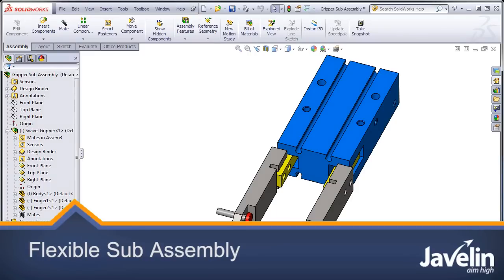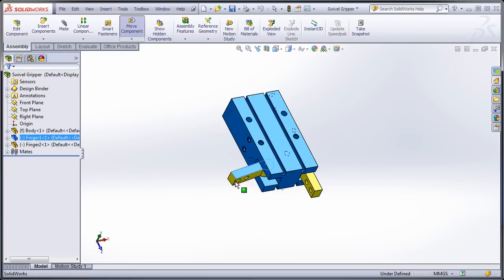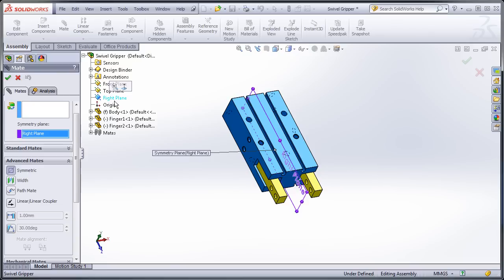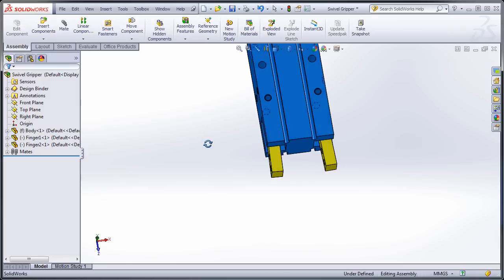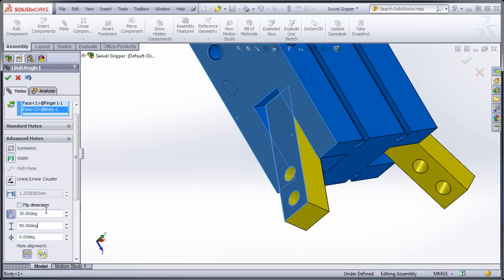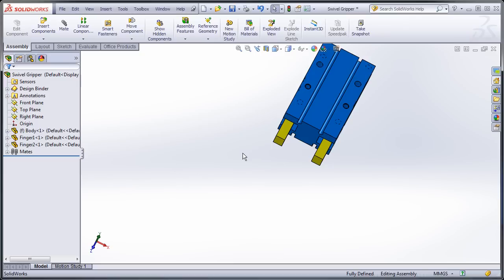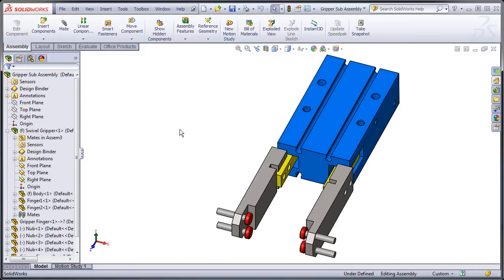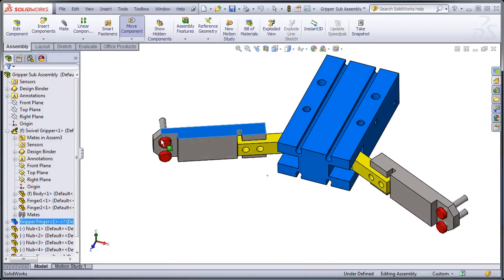SolidWorks Flexible Sub-Assembly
When I used to design automated machinery, I would use configurations to show my machine in various stages of the cycle. This worked great for providing drawing views of my assemblies, but didn't work so great for detecting interferences between moving components along the path of motion. For instance, if I had a pick and place robot (picks a part up from point A, then moves to point B) that crashed somewhere in the middle of its path of motion, I wouldn't know until it was too late (sorry about that, Chief). Thankfully, there's a way to drag my parts and sub-assemblies through their full path of motion without the need to dissolve all my subassemblies.